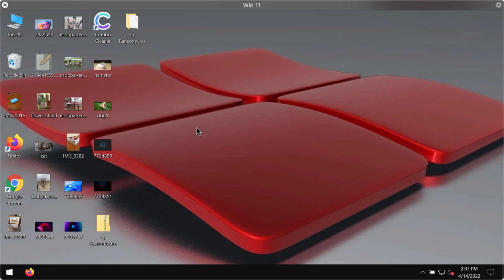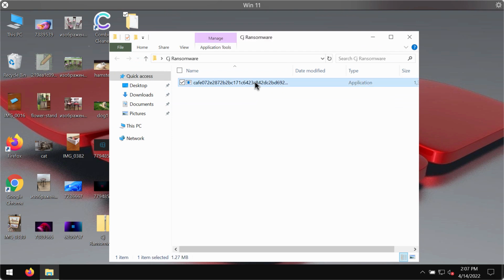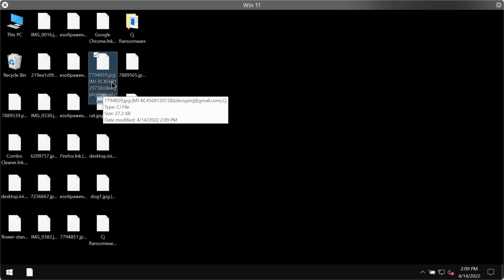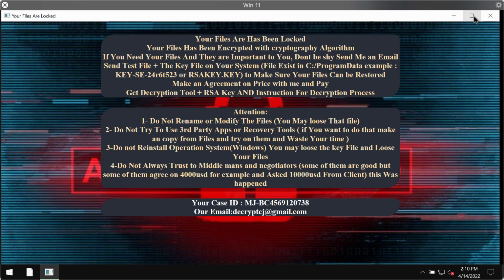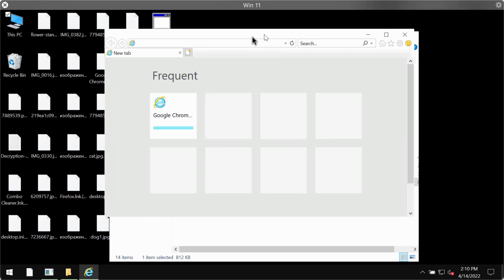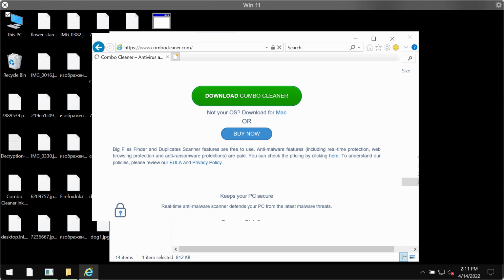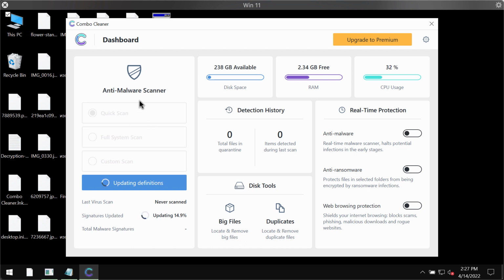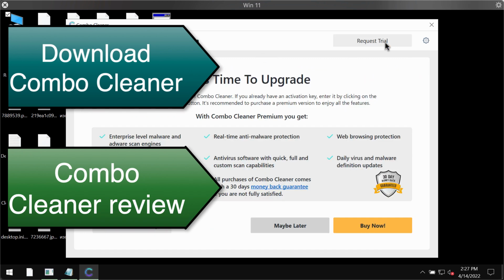CJ ransomware removal instructions.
CJ is a ransomware that encrypts the data that the customers store on their hard drives. After encryption, the ransomware adds a special .cj extension to the files. It also tells the victims to pay the special ransom for file restoration. However, paying the ransom is not a good solution. This doesn't guarantee the file recovery. Remove it with Combo Cleaner Antivirus and get your data protected with its help in the future.

Quotation from the ransomware note:
QUOTE
Your Files Are Has Been Locked
Your Files Has Been Encrypted with cryptography Algorithm
Send Test File + The Key File on Your System (File Exist in C:/ProgramData example : RSAKEY-SE-24r6t523 pr RSAKEY.KEY) to Make Sure Your Files Can be Restored
Make an Agreement on Price with me and Pay
Get Decryption Tool + RSA Key AND Instruction For Decryption Process
Attention:
1- Do Not Rename or Modify The Files (You May loose That file)
2- Do Not Try To Use 3rd Party Apps or Recovery Tools ( if You want to do that make an copy from Files and try on them and Waste Your time )
3-Do not Reinstall Operation System(Windows) You may loose the key File and Loose Your Files
4-Do Not Always Trust to Middle mans and negotiators (some of them are good but some of them agree on 4000usd for example and Asked 10000usd From Client)  this Was happened
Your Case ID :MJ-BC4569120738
UNQUOTE